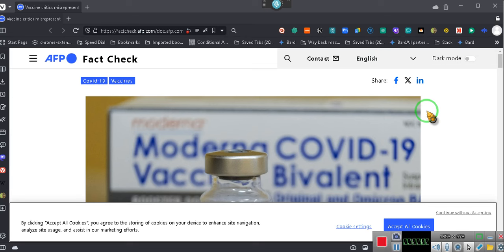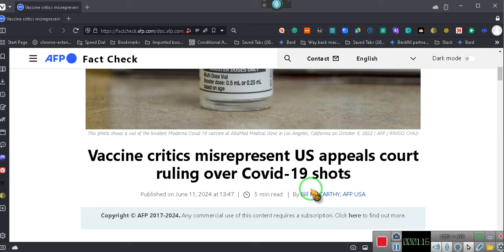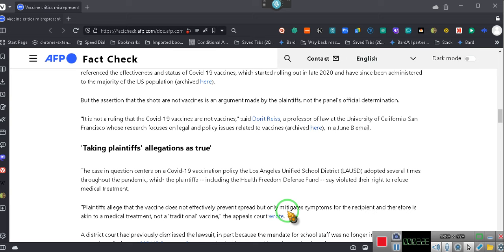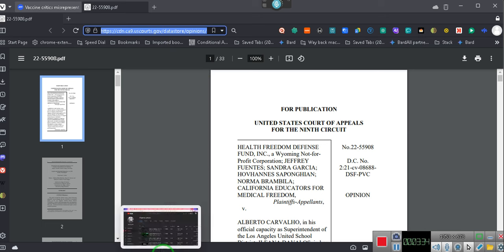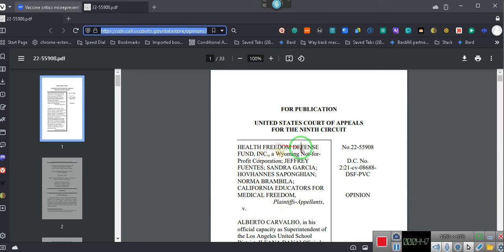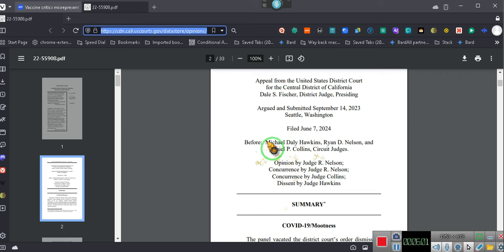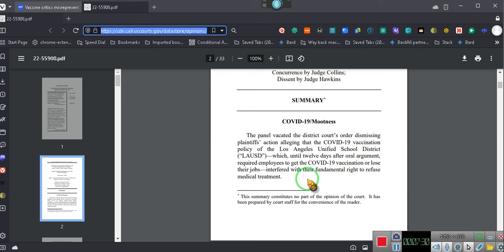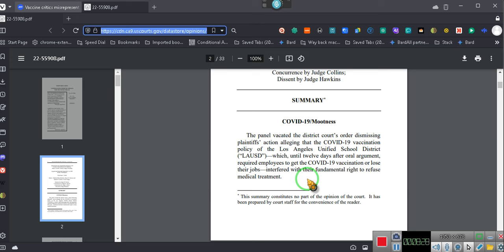THE NINTH CIRCUIT COURT DID NOT SAY THAT about COVID!!!! ~